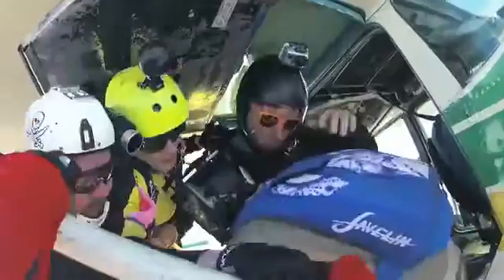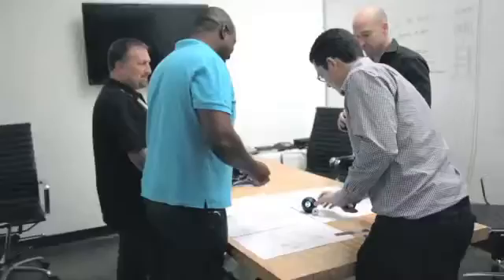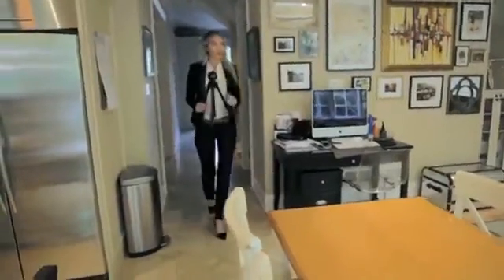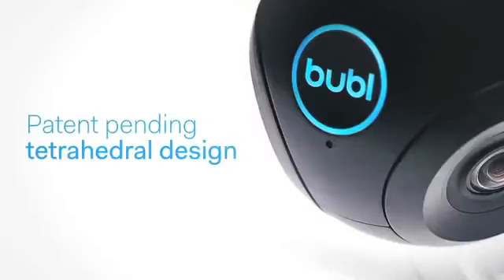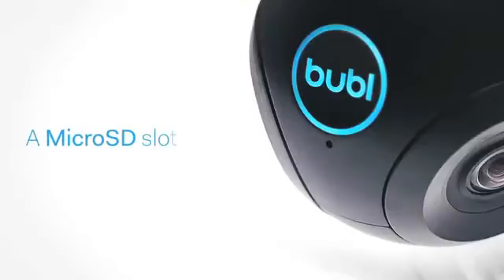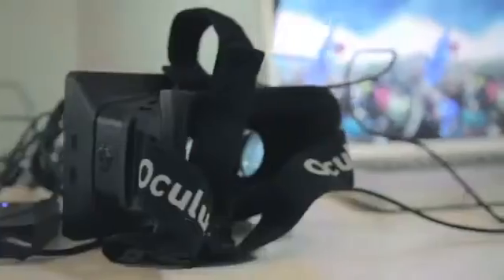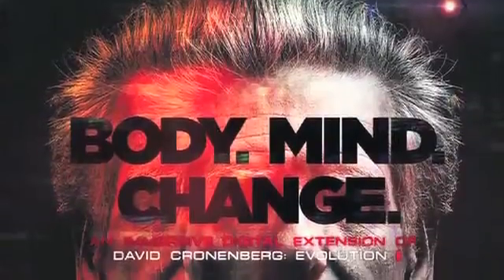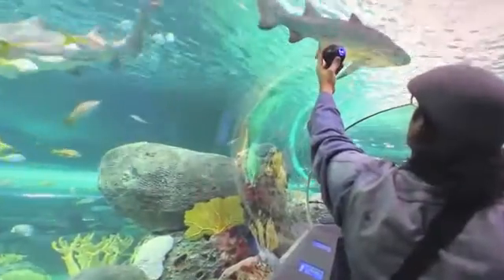Bublcam 360º Camera Technology for Everyone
The bublcam is a 360º camera and software technology that shares everything around you through spherical photos and videos.